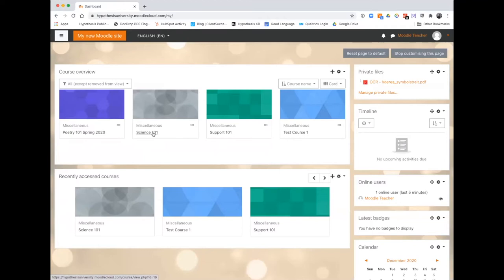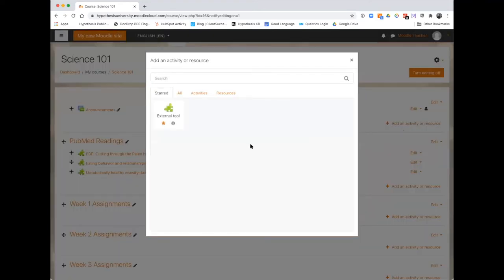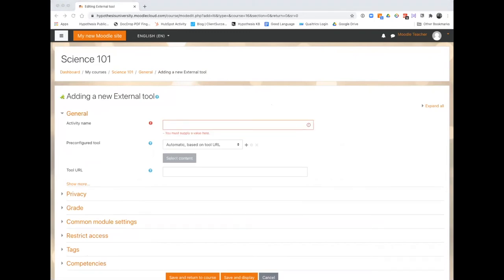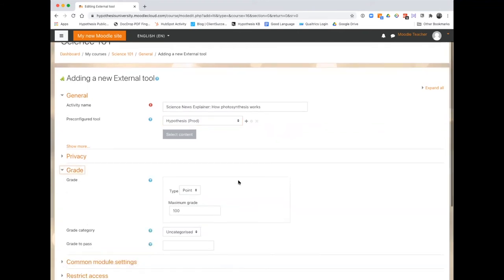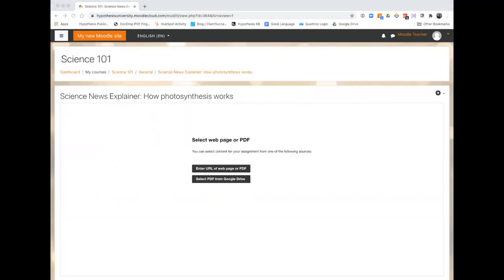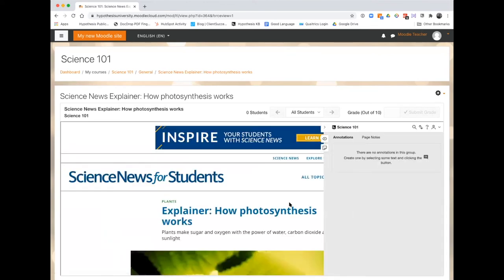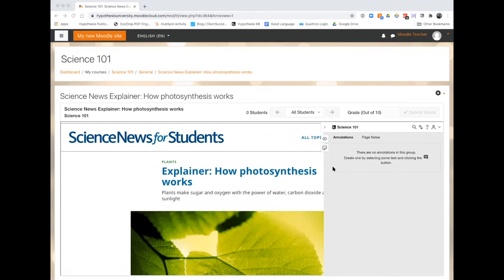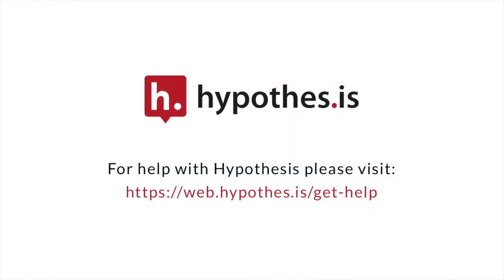HOW TO: Create Hypothesis-Enabled Readings in Moodle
In this video we'll show you how to create Hypothesis-enabled readings in Moodle.

If you need additional support, please reach out to our support team